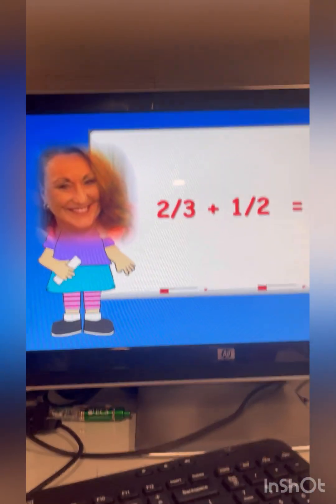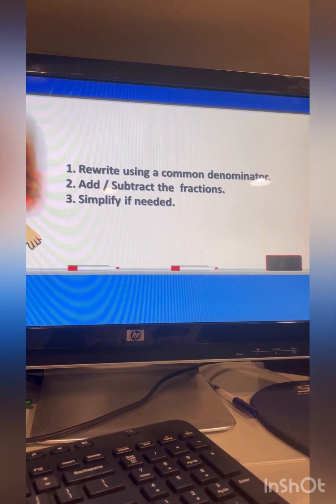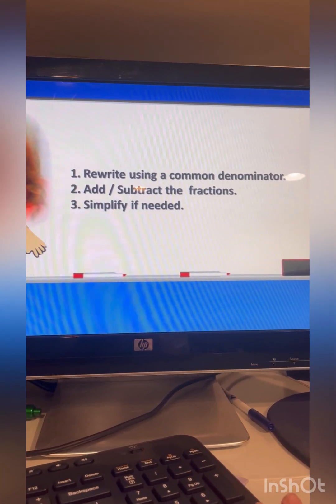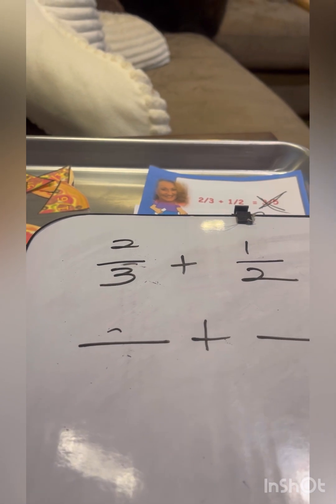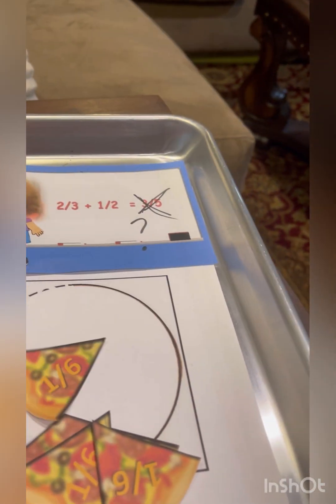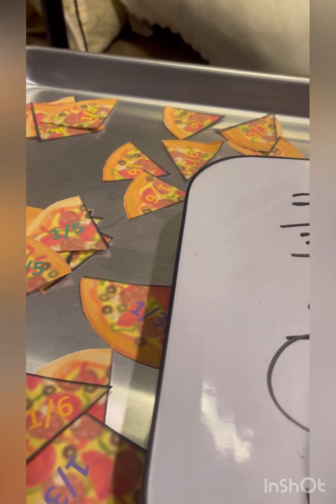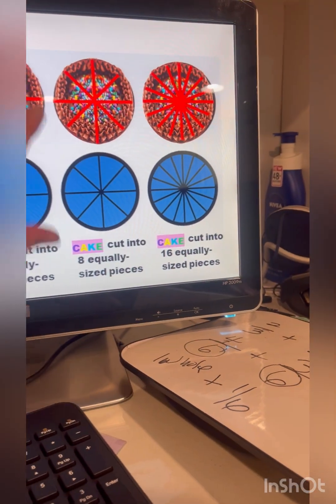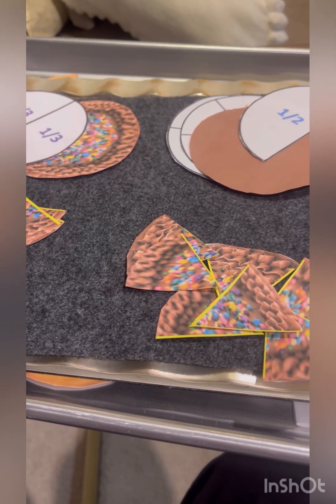EL 424 Math Mod4 Instruction Video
Module 4 Instruction & Commentary
The misconception 2/3 + 1/2 cannot be added to give us 3/5.
Reteach Lesson
ASU EL 424 Math